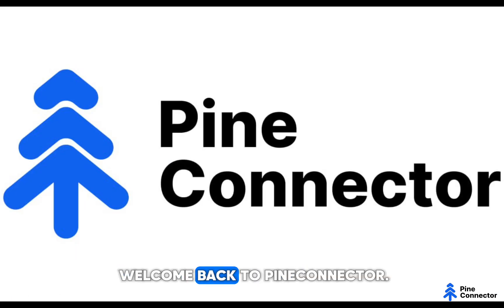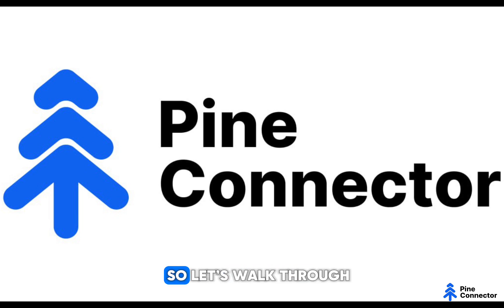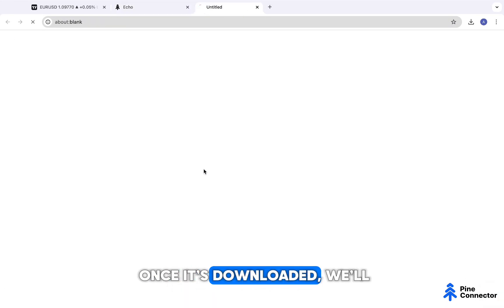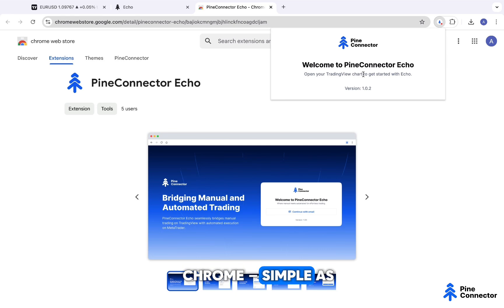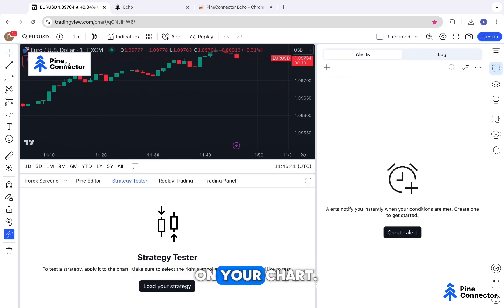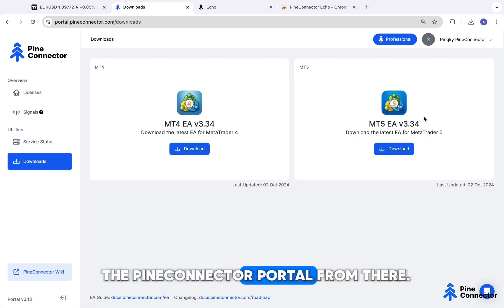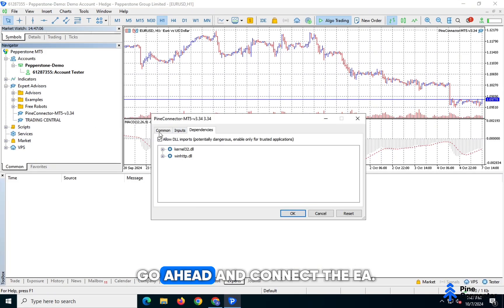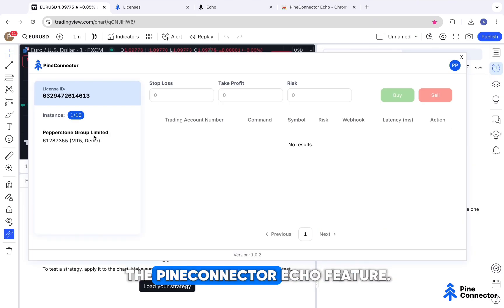How to Install PineConnector Echo for Manual Trading: TradingView to MetaTrader Integration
PineConnector Echo is a no-code solution designed to help manual traders seamlessly connect TradingView with MetaTrader 4 or 5. Echo allows you to manually execute trades directly from TradingView onto your MetaTrader platform, ensuring fast and reliable execution without the need for complex automation setups or coding knowledge.

Perfect for discretionary traders who prefer hands-on control over their trades but still want to take advantage of real-time alerts and signal execution. Echo bridges the gap between TradingView and MetaTrader, helping you act on your trading ideas with minimal delay, improving your overall trading efficiency.

Follow along with this step-by-step tutorial to install PineConnector Echo, and start streamlining your manual trading process.